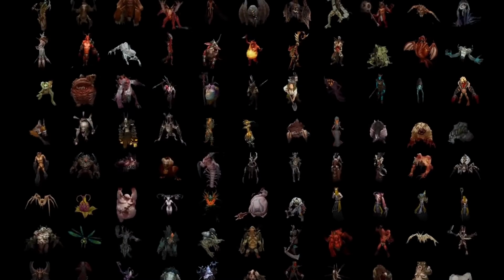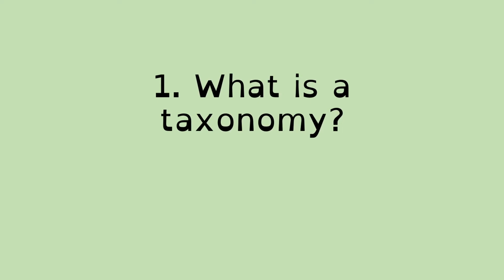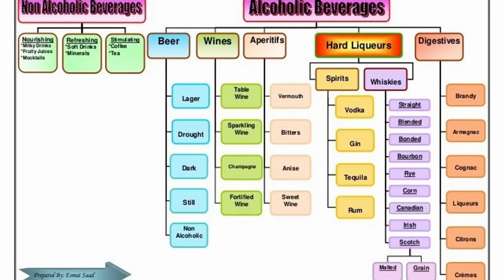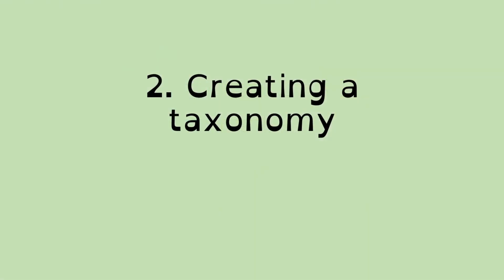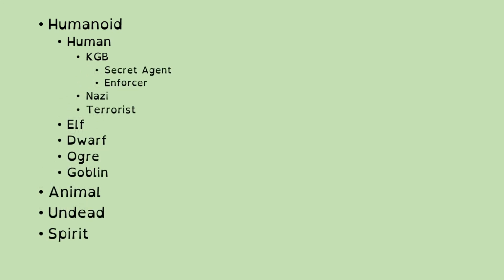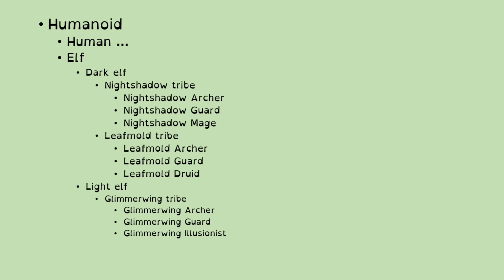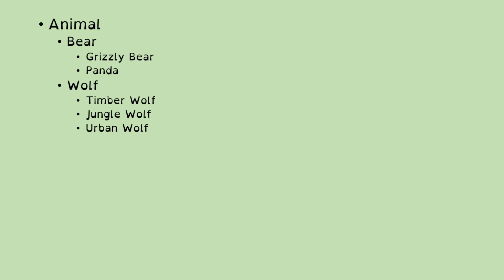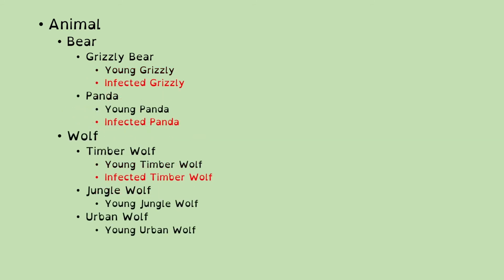Game Design Tutor Enemies 03: Taxonomy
In this video I talk about using a taxonomy for the design of enemies for videogames.

It is part of a series of videos on the design of enemies. Covers taxonomy-based enemy design, showing how to create and use the taxonomy, how to use common ideas in different parts of the taxonomy, and some of the advantages and disadvantages of this approach.